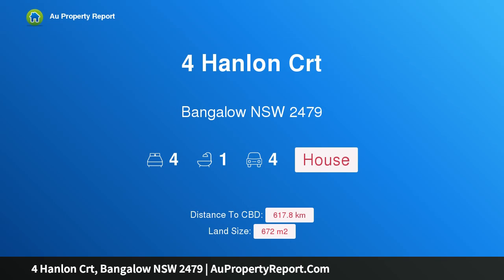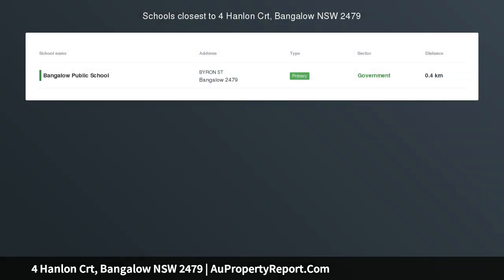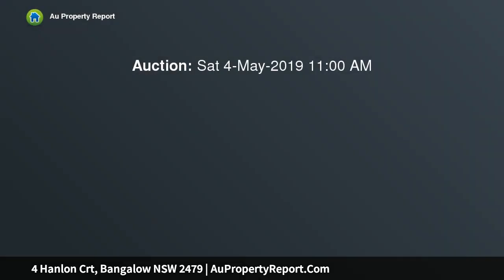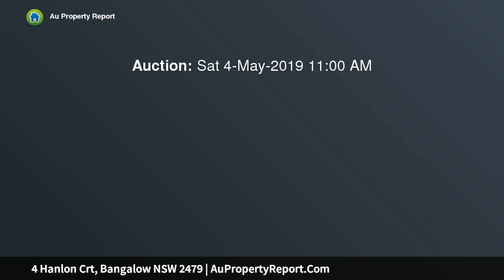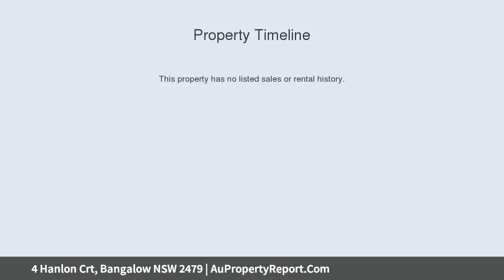4 Hanlon Crt, Bangalow NSW 2479 | AuPropertyReport.Com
4 Hanlon Crt, Bangalow NSW 2479
Property Type: house
Bedrooms: 4
Bathrooms: 4
Car Space: 4
Premier Location. Immaculate Character Home